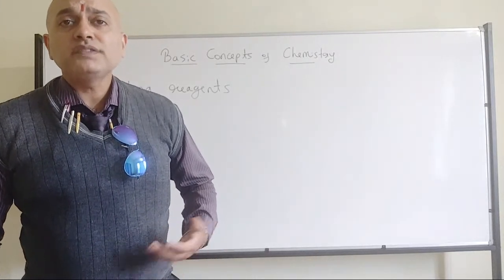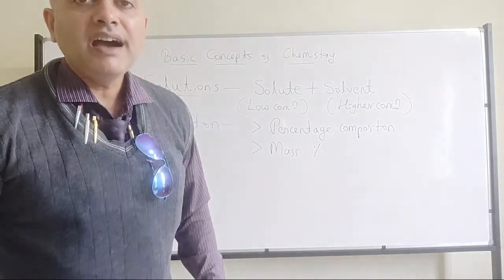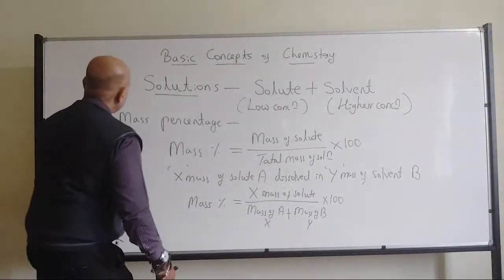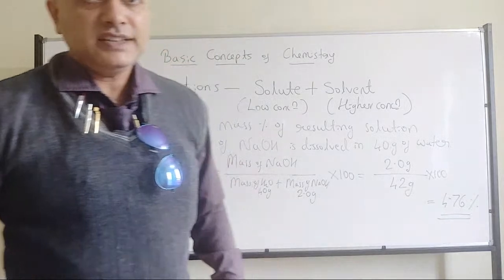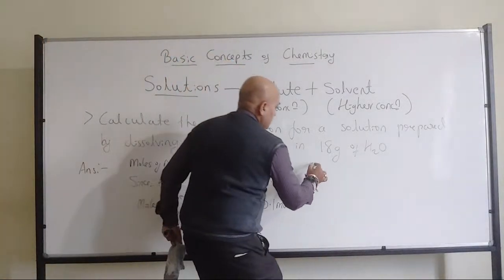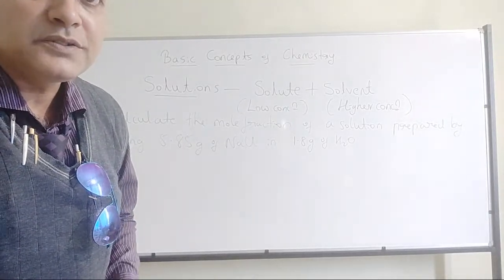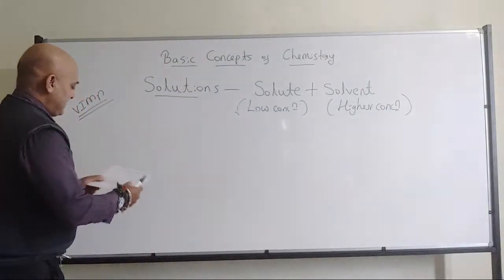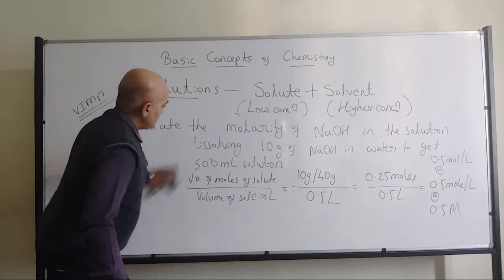Learners Digital | Basic Concepts Of Chemistry | Part 8